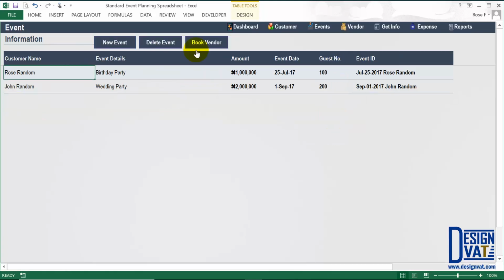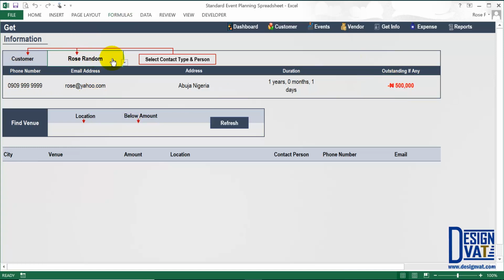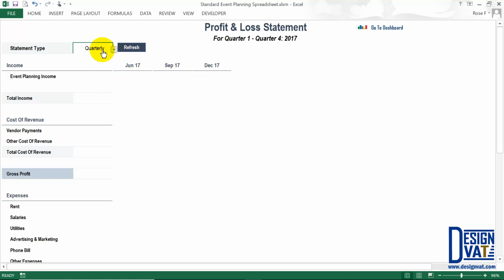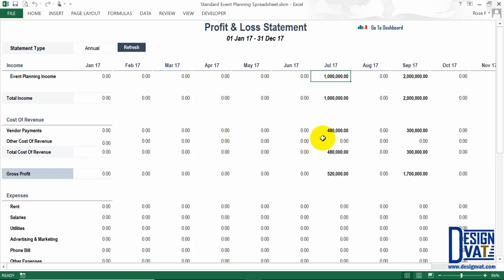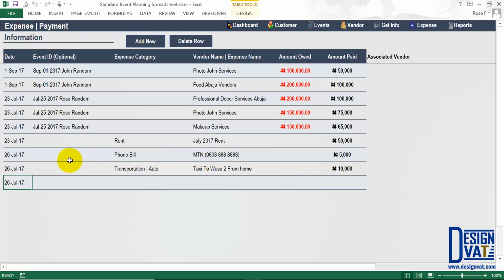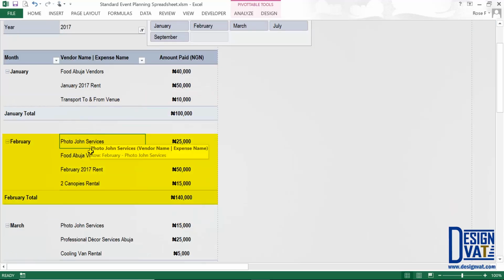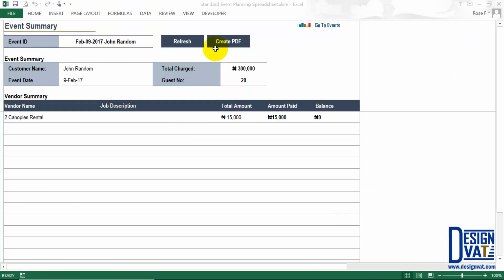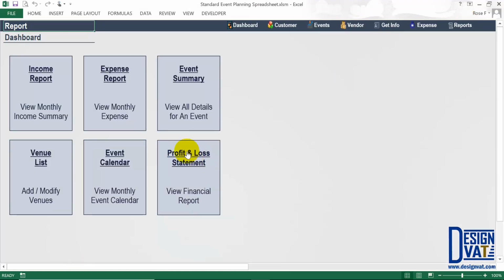Event Planning Solution [Excel Template] Part 2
Ideal for Event Planners and other Professionals that manage Events

With this Standard Spreadsheet users can:
1) Store Customer| Vendors | Venue Information
2) Create Events & Link with Customers
3) Assign Vendors to Events
4) Monitor Customer | Vendor Payment & Outstanding
5) Track Business Income & Daily Expenses
6) Generate Monthly Profit & Loss Statement
7) Create Monthly Event Schedule Calendar

Powered with Microsoft Excel version 2013 Above (Only Windows Operating System - No MacBook Support)